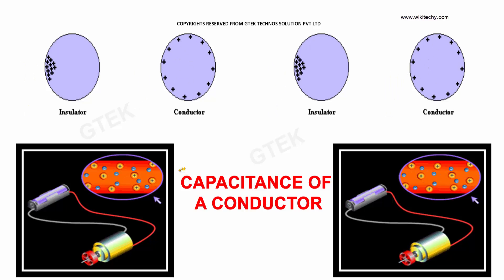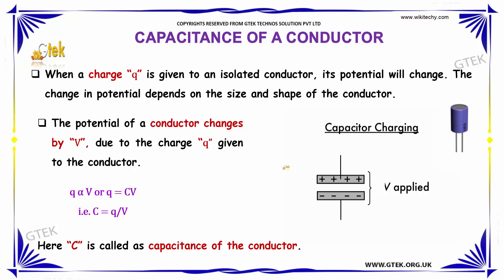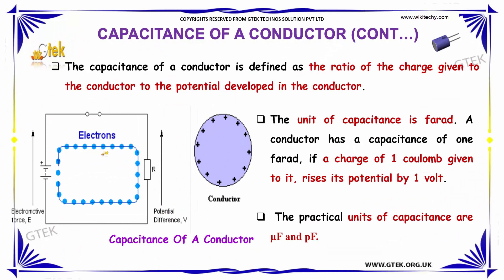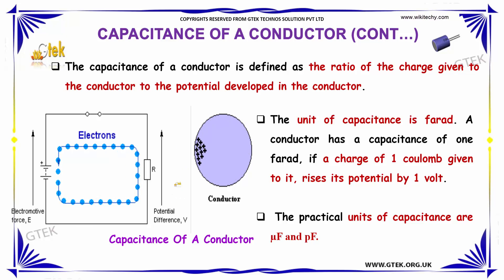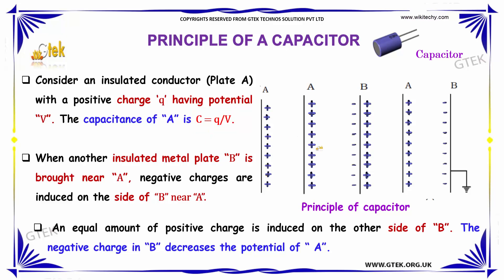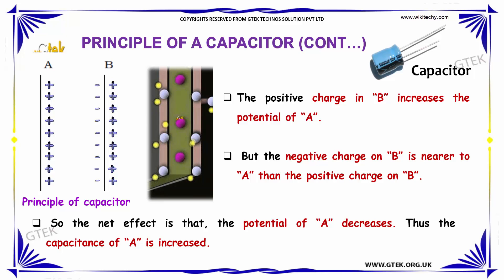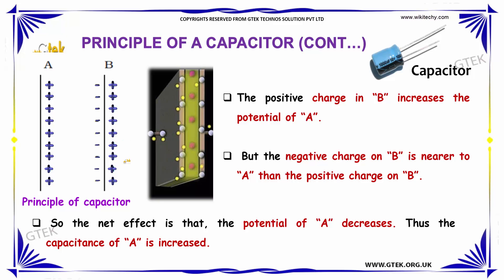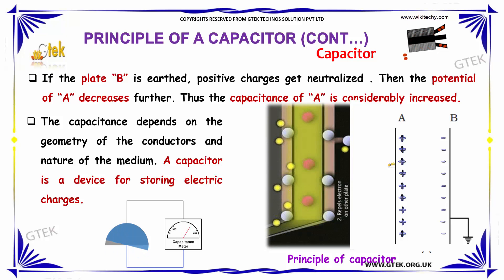Capacitance of a Conductor Electro statistics class 12 physics subject notes lectures CBSE IIT JEE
Capacitance of a Conductor Electro statistics class 12 physics subject notes lectures CBSE IIT JEE  Top most best online video lectures preparations notes for class 12 physics CBSE IIT-JEE NEET exam +2 12thstd standard intermediate PUC college exams preparations tips and tricks all questions with solutions

Electrostatics,
What is the definition of electrostatic interaction?,
Electrostatic discharge,
Electrostatic induction,
Capacitance,
What is Electrical Capacitance?,
Electric fields,
Capacitance of a Straight Conductor,
What is the unit of the capacitor?,
What is Q in capacitance?,
Definition of Capacitance,
Conductors and Capacitance,

Electro statistics - Capacitance of a Conductor

When a charge “q” is given to an isolated conductor, its potential will change. The change in potential depends on the size and shape of the conductor.